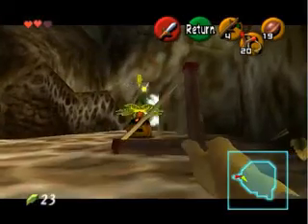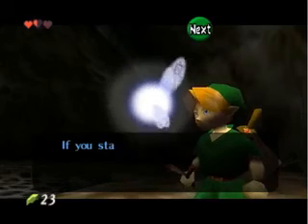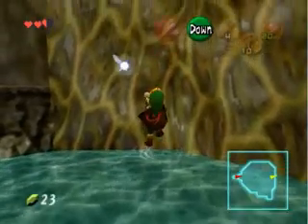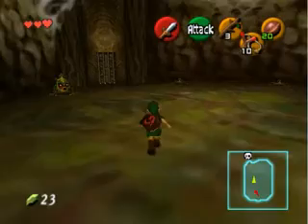Let's Play "Legend of Zelda The Ocarina of Time Master Quest" Episode 3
Welcome to the third installment of my let's play of "Lengend of Zelda: The Ocarina of Time Master Quest" for the Nintendo 64. In this episode, I complete my search of the inside of the Great Deku Tree, and head out to Hyrule Field.

I decided to drop the episode titles.